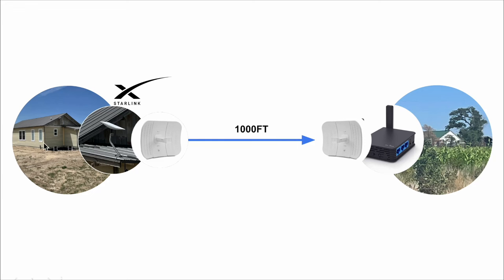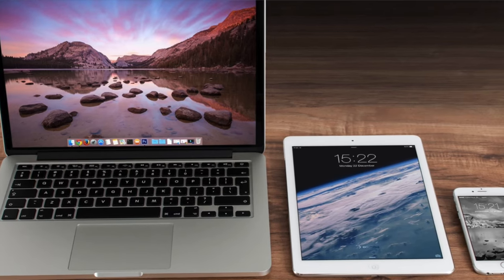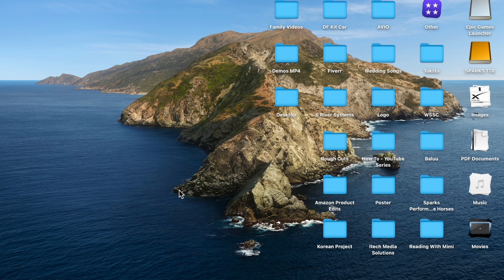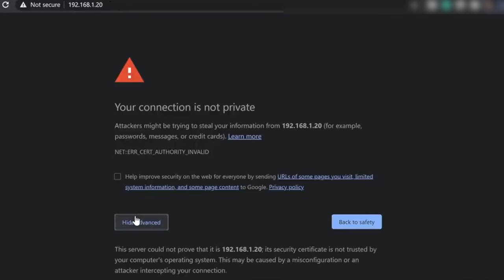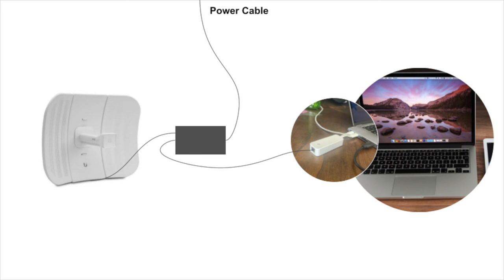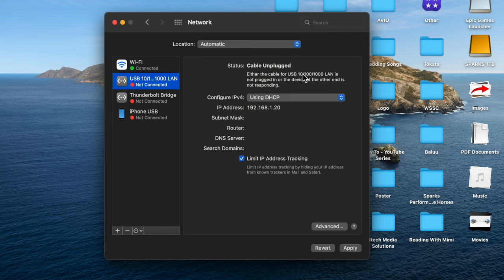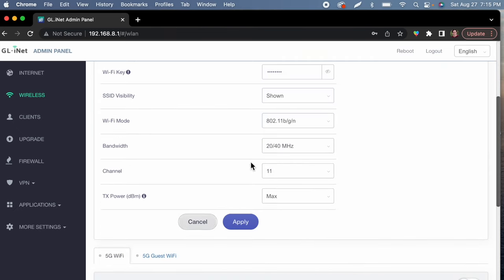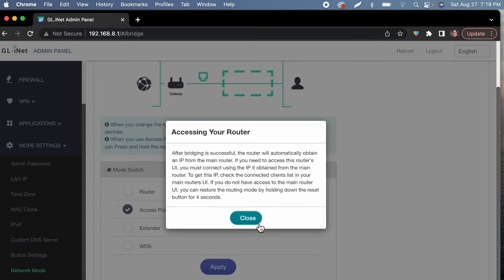Extend Starlink Internet On The Farm - LiteBeam M5 Outdoor Long Range Wifi Access Point - 1000 Feet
UPDATE (7/21/2024)
I was told the software has gone through some updates that have changed the interface. Also, Starlink has come out with a newer generation of the products. This video is out dated but gives you a basic idea on how I have everything setup. If you need help, reach out to Ubiquiti customer support. I personally can't help you troubleshoot your setup.

This video is to demonstrate my specific setup. For your location, you may run into your own challenges.

We have multiple buildings on the property and we needed our Starlink internet to reach another house 1000ft away. We finally found the solution after months of testing.

Here are the products I used for my setup:

Starlink Internet and ethernet adapter can be found on their

Ethernet Adapter For Macbook:

Roof Mount For Wifi Extender:

Both Wifi Extenders - Litebeam M5

Ethernet Cables (Note: Pick the length) You'll need 2 short ones for indoors and 2 long ones for outdoors.

Wifi Router For 2nd Location: